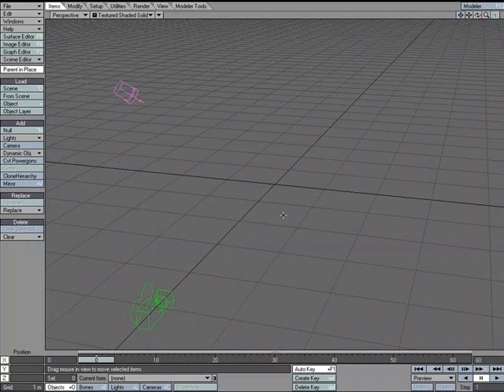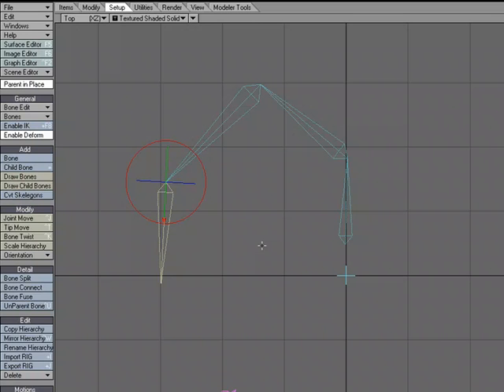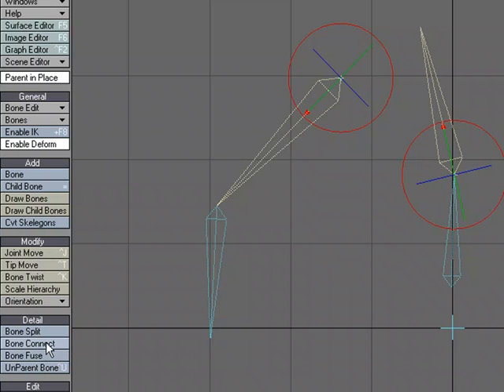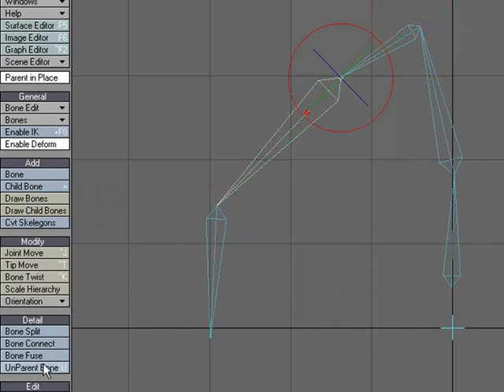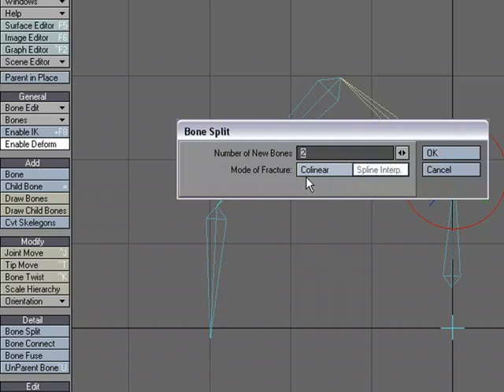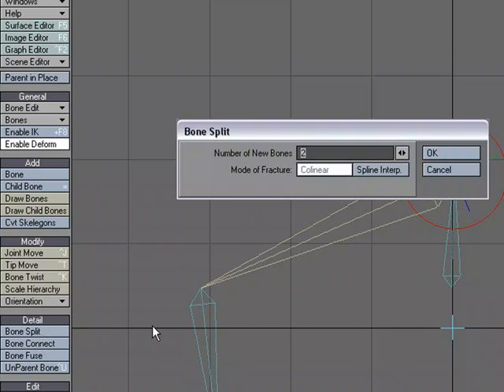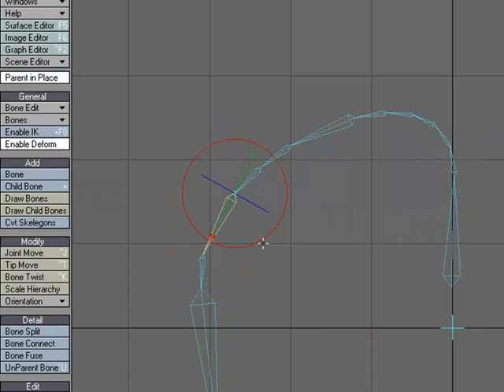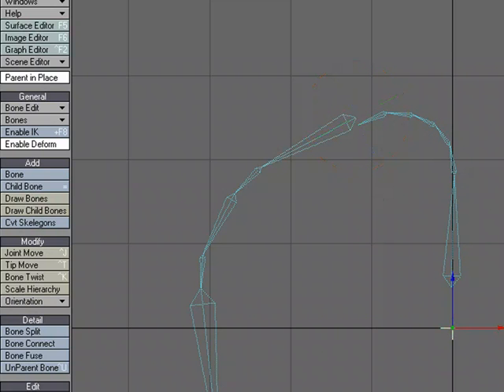BoneDetail Tutorial In NewTek's LightWave 3D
William Vaughan shows us how to:

Use BoneDetail to help in rigging and animation.